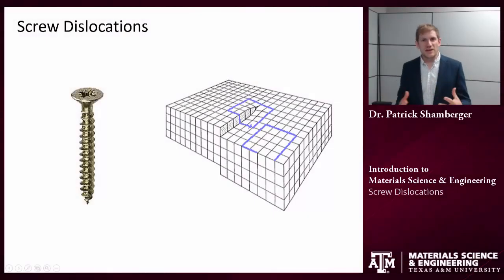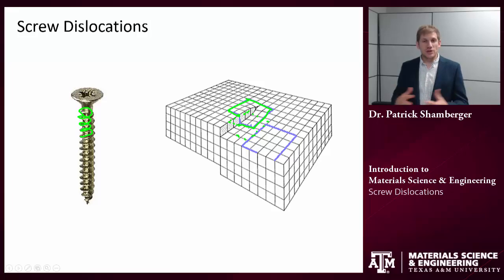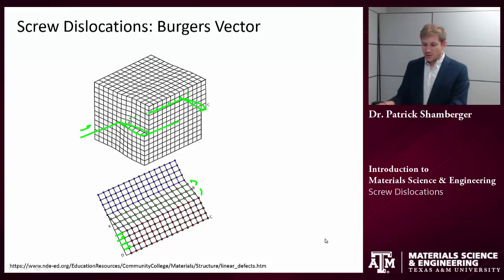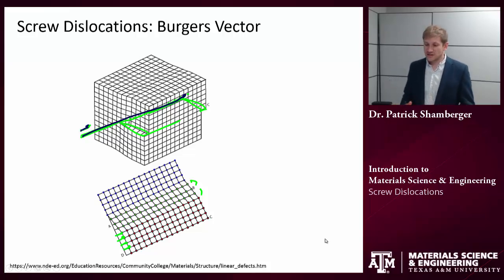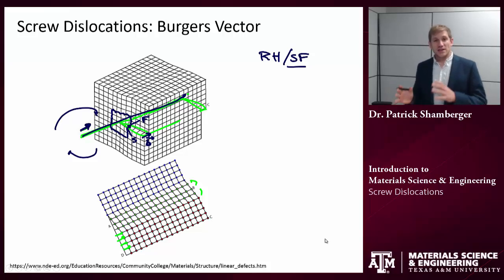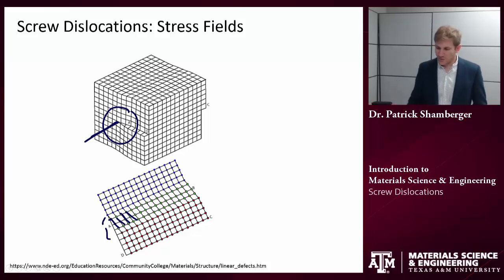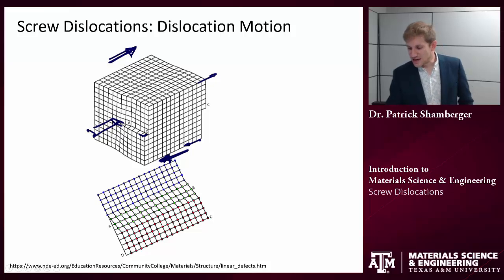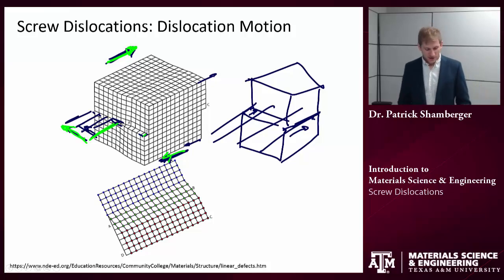Screw Dislocations {Texas A&M: Intro to Materials}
Short video describing screw dislocations: definition, Burgers vector, stress fields.